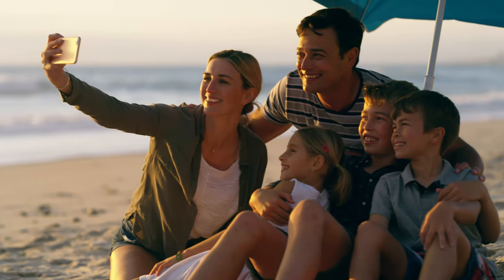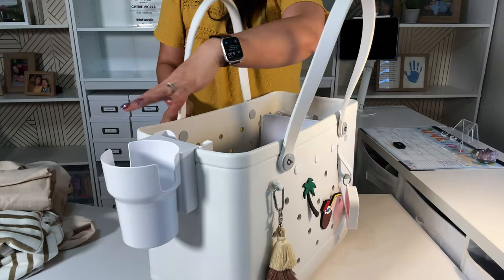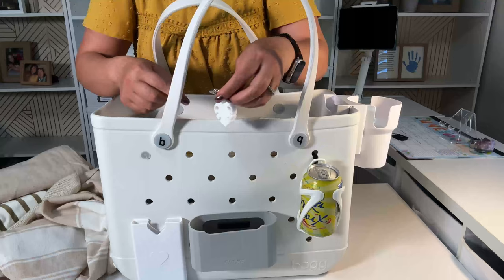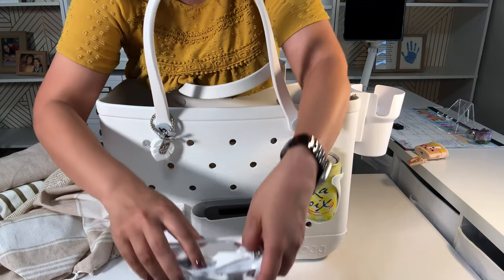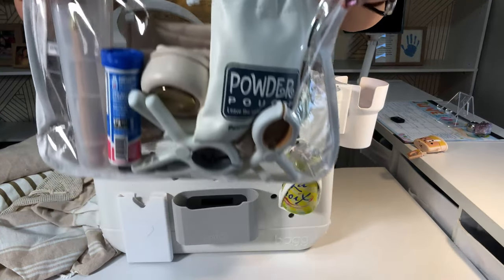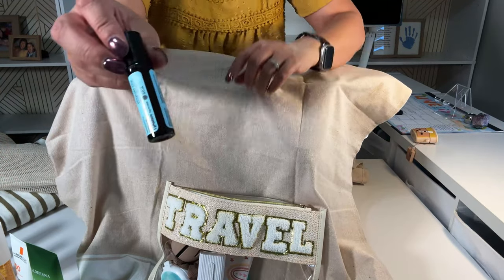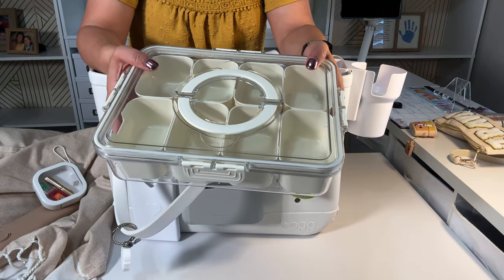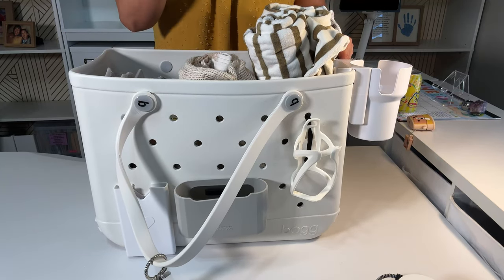What's In My Really Organized Beach Bag?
Curious about what goes into a perfectly organized beach bag? In this video, I’ll show you everything I pack for a day at the beach, complete with a full list of essentials. Get ready to see how I keep things tidy and make the most of my beach trips!

🟢 Items in this video:
1. BOGG BAG (Original X Large, Waterproof. White, 19in x 15in x 9.5in)

2. Turkish Beach Towels (2-Pack, Oversized, Beige, 39"x71”)

3. Microfiber Beach Towels (2-Pack, Cabana Stripe Coffee, 30" x 60")

4. Beach Towel Clips (Set of 8, with Drawstring Bag, Blue+Khaki)

5. 3” Beach Charm Accessories (for Bogg Bag)

6. Hat Clip (white leaf)

7. Boho Keychains (set of 2, rainbow, beige)

8. Divider Tray for XL Bogg Bag (2 pieces, White)

9. Cup and Phone Holder for Bogg Bag (White)

10. Soda Can/Drinks Holder for XL Bogg Bag(2-Pack, White + Purple)

11. Silicone Organizer for XL Bogg Bag (Grey)

12. Phone Holder Accessory for XL Bogg Bag (White)

13. Hooks and Carabiners for XL Bogg Bag (4 pieces, White)

14. Touchland Power Mist Hydrating Hand Sanitizer Spray (TROPICAL 3-Pack, Mango Passion + Beach Coco + Watermelon, 1 Fl Oz Travel Size)

15. Touchland Mist Silicone Case with Keyring (Icy White)

16. Chenille Letter Clear Zipper Pouch (TRAVEL)

17. Aloe Vera Gel

18. La Roche-Posay Anthelios Sunscreen (spf 100)

19. SOL DE JANEIRO Hair & Body Fragrance Mist (90mL/3.0 fl oz)

20. Clinique Face Spray

21. Facial Steam Mister (white)

22. Peppermint Essential Oil Roller (10mL/0.33 fl oz)

23. Silicone Makeup Brush Holder (with sponges, khaki)

24. Compact Travel Hairbrush with mirror (2-pack)

25. Mini Portable Fan (360° Rotatable Clip On, White)

26. Clorox Disinfecting Wipes (travel, 9-count, 24-pack)

27. Facial Tissues (travel, slim pack, rainbows, 10 sheets each)

28. Dental Floss Portable Case (stores 10 floss picks, White)

29. Nuun Sport: Electrolyte Drink Tablets (4-pack)

30. Water Resistant Wet Bags (Set of 2, Rainbows)

31. Snack Box with Lid and Handle (8 Compartments)

32. Corkscrew/ Bottle Opener (White)

33. Magnetic Wireless Power Bank (10000mAh, with Built-in Cables, White)

34. All-In-One Screen Cleaner Spray with Microfiber and Phone Stand (Grey)

35. Multifunctional Cleaning kit for Keyboard/Earphone/Smartphone/Tablet (White)

36. BLINGSTING First Aid Kit (75 pieces)

37. Canned Sardines Makeup Bag (Beige)

38. Poo-Pourri Before-You-Go Toilet Spray (Original Citrus, Lemon, Bergamot and Lemongrass, 1 Fl Oz Travel Size)

39. Hand Lotion (travel, 12-pack)

40. Chill Out Lip Balm 6 Piece Set - Caramel Macchiato, Pina Colada, Cotton Candy, Strawberries n' Cream, Very Berry, Matcha Milk Tea

41. Neutrogena Makeup Remover Wipes (singles, 20 count)

42. Cora Organic Cotton Tampons (36 count)

43. Body Wipes (10 count)

44. Deodorant Wipes (15 count)

45. Facial Wipes (15 count)

46. Stain Wipes (5 count)

47. Stall Mates (flushable wipes, 30 count)

48. Feminine Wipes (25 count)

49. Disposable Toilet Seat Covers (Pocket-Size, 60 Pieces)